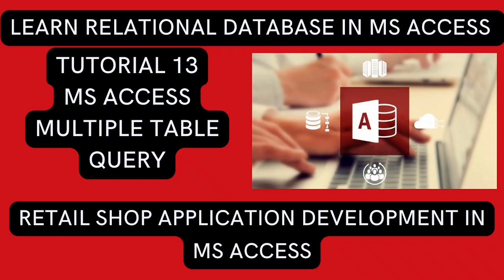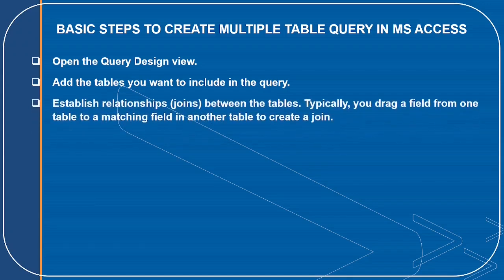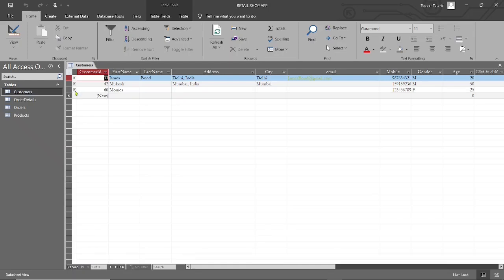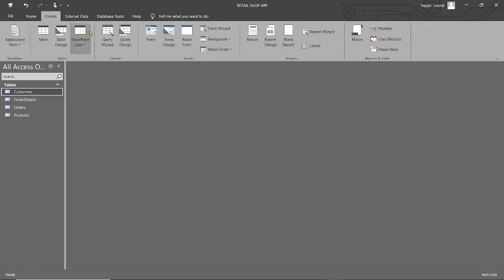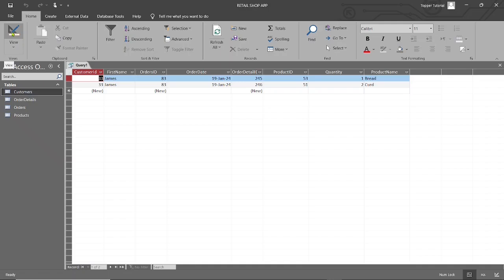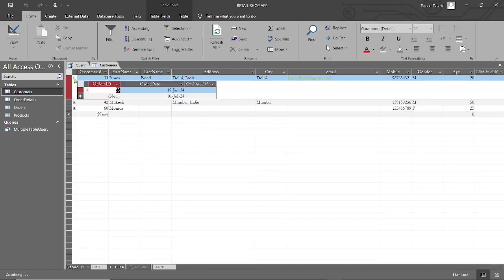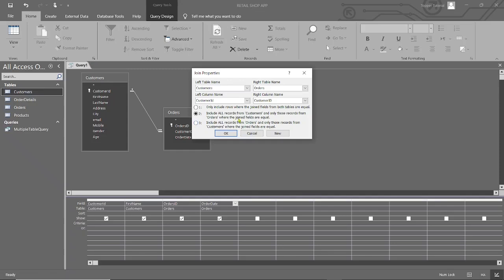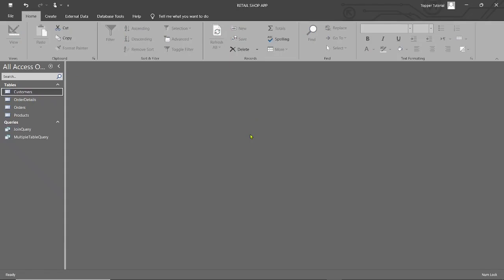MS ACCESS MULTIPLE TABLE QUERY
What is Multiple Table Query ?
What is Aggregate Query in MS Access ?
What is Cross Tab Query in MS Access ?
What is Update Query in MS Access ?
How to create query in MS access with multiple tables?
How to modify query in access 2016?
Query design in ms access ?
How to create summary query in ms access?
Sorting and filtering in ms access?
How to save query in MS Access?
How to create Append query in MS access?

How to use Microsoft Access - Beginner Tutorial
topper tutorial,
one-to-many relationship,
how to create relationship in ms access,
what is relationship in database,
what is relationship window in microsoft access